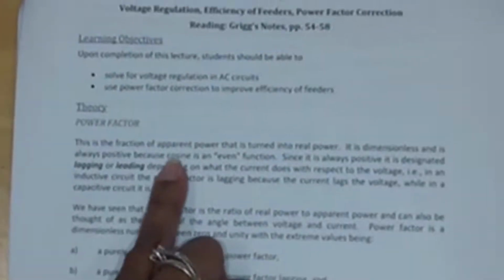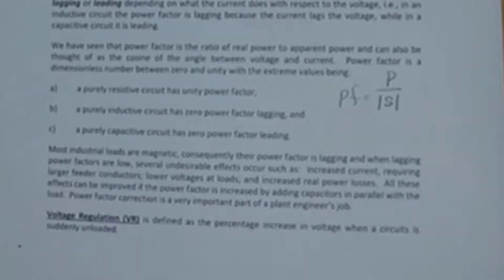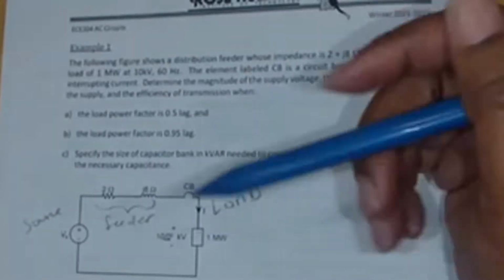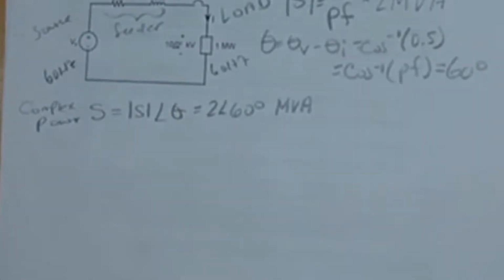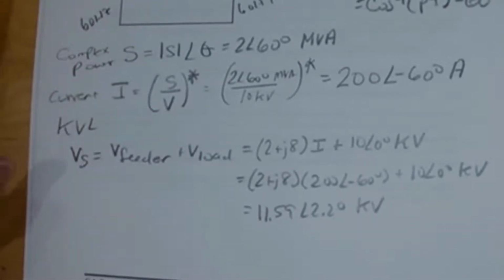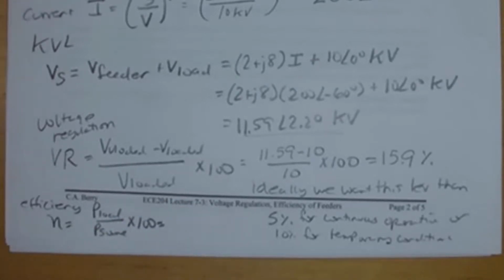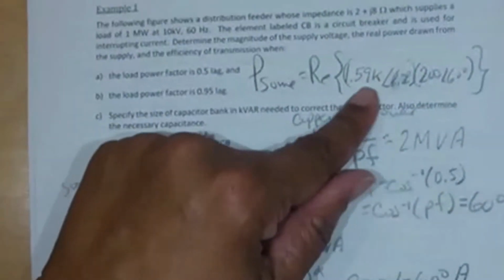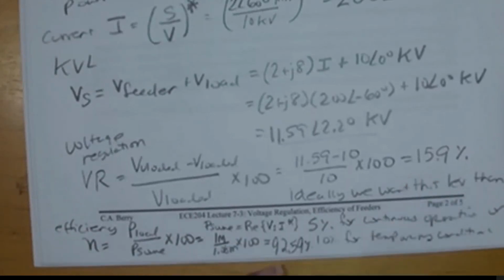ECE204 Lecture 7-3a: Voltage Regulation, Efficiency of Feeders, Power Factor Correction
This video lecture by award-winning engineering educator, Carlotta A. Berry, describes AC power voltage regulation, efficiency of feeders and power factor correction.